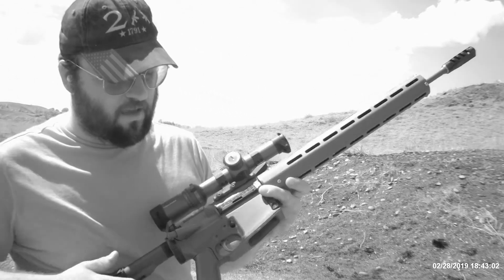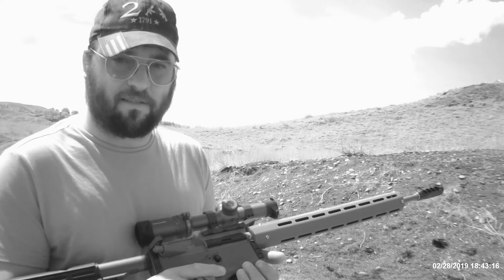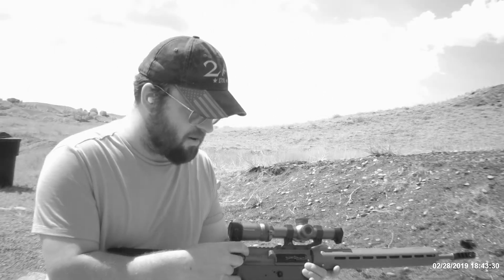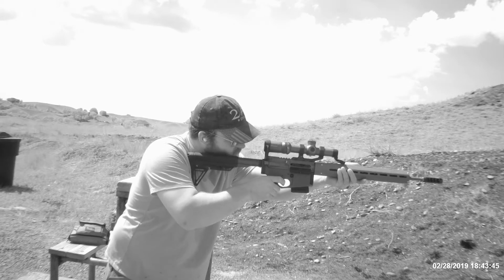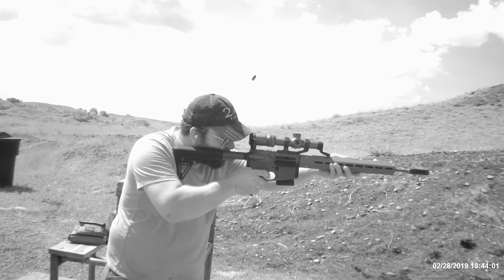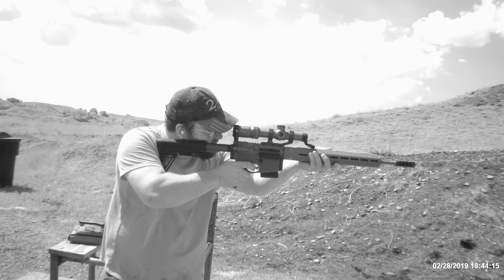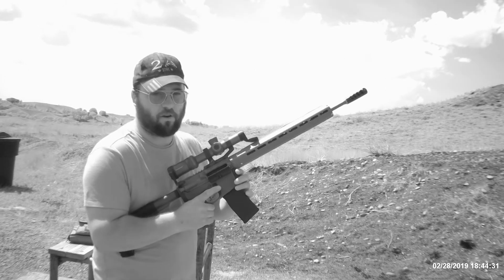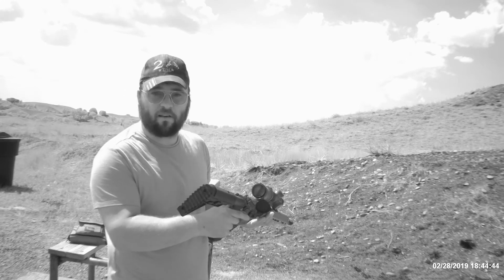Hoffman Tactical 3D Printed lower test fire. 30 round mag dump.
A live fire test of my 3d printed lower receiver from Hoffman Tactical.
Sorry my screen was dead, didn't know I was on infrared so the picture is monocolor.

Check them out at HoffmanTactical.com